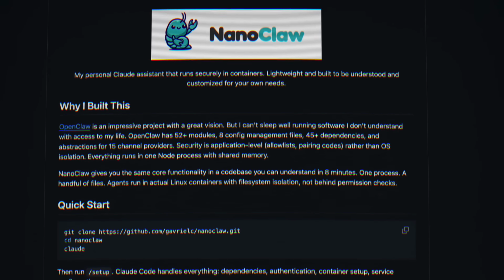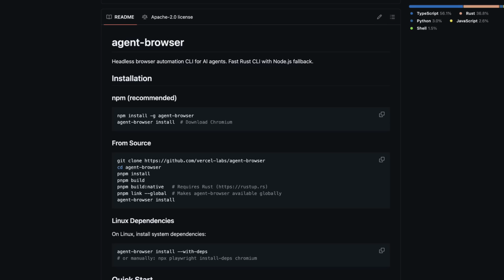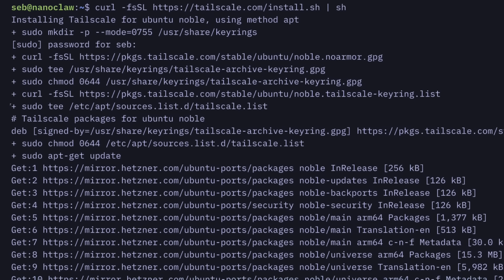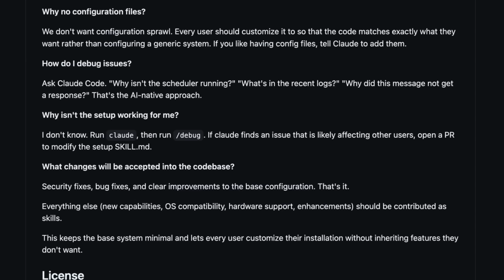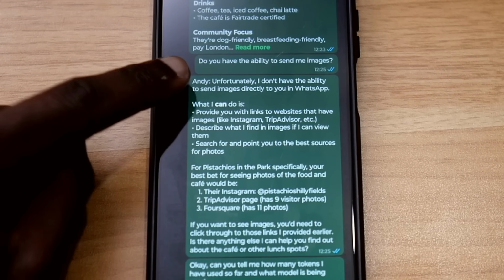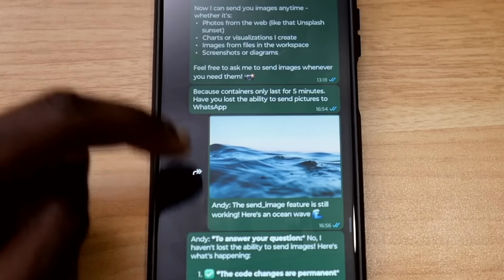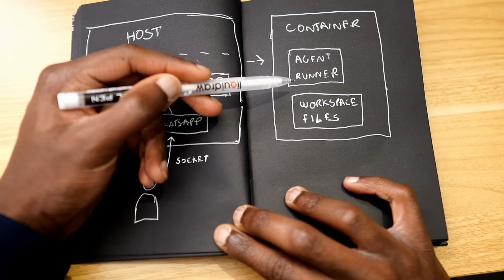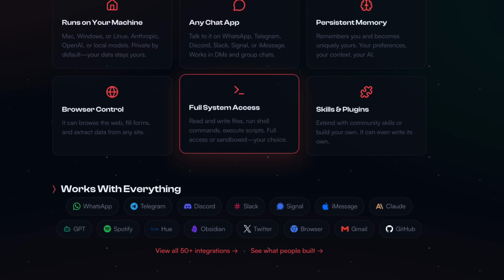NanoClaw: The Lightweight, Secure AI Assistant OpenClaw Should Have Been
NanoClaw is a lightweight, secure alternative to OpenClaw that eliminates the complexity and bloat while delivering superior security through real container isolation. Unlike OpenClaw's 52+ modules and 45+ dependencies that run in a single process with shared memory, NanoClaw runs in a single, understandable codebase that uses Apple Containers on macOS or Docker on Linux to isolate each agent. This means agents can only access explicitly mounted directories, providing true OS-level security rather than application-level permission checks. NanoClaw strips away OpenClaw's configuration sprawl and abstraction layers, replacing them with a codebase small enough to understand and customize for your exact needs - no config files, no dashboards, just clean, secure AI assistance that you can actually trust.

📌 Chapters:
0:00 Intro
0:27 Nanoclaw vs Openclaw
1:05 How to setup Nanoclaw
2:30 Nanoclaw codes it's own features
3:08 Final thoughts and opinions